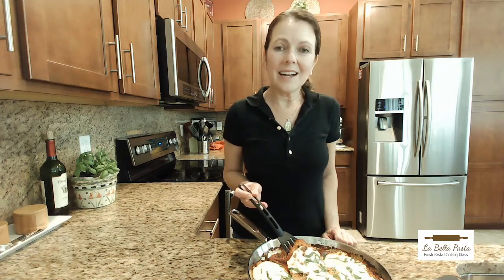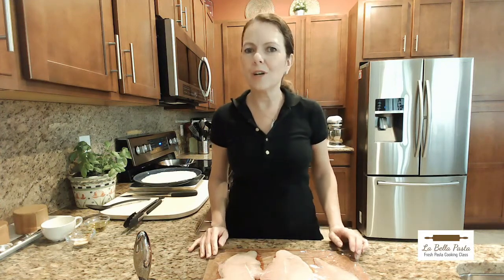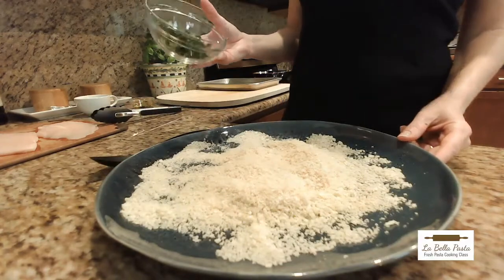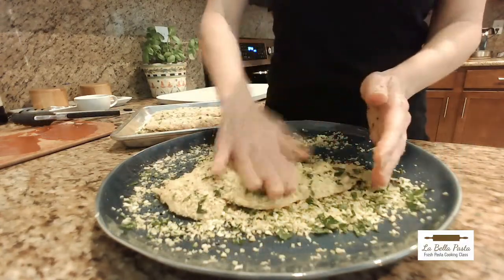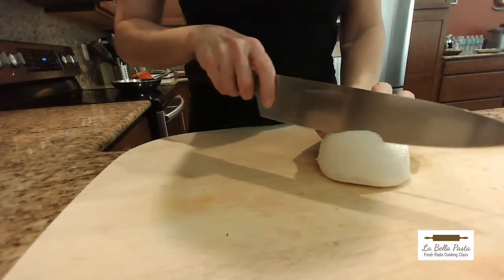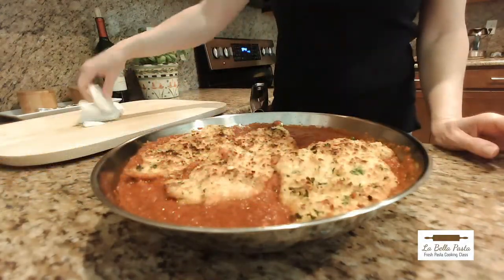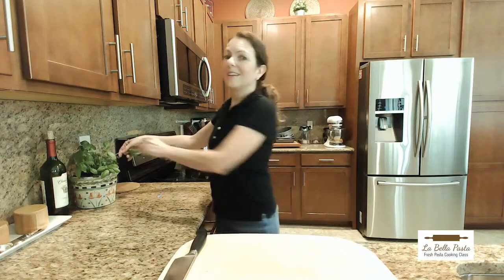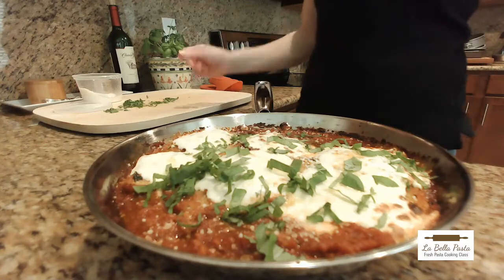Quick and easy oven baked Chicken Parmesan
Ingredients:
2 chicken breasts, halved
1 cup panko or breadcrumb
1/3 cup Parmesan cheese
½ tsp salt
¼ tsp garlic powder
¼ tsp turmeric
2 tbsp chopped parsley
2 tbsp olive oil
2 cups of marinara sauce
Fresh mozzarella slices (2 slices per chicken breast)
Fresh Basil cut in thin slices

Procedure:
1. Preheat the oven to 450 degrees F.
2. Mix all the breading ingredients in a glass bowl. Set aside.
3. Place chicken breasts in between two sheets of plastic wrap and gently pound it with a mallet to a thickness of ½ inch.
4. Coat chicken with the breading mixture, one at a time, pressing down firmly the crumbs onto both sides of the chicken. Lay chicken on a lightly oiled baking sheet. Repeat for each breast.
5. Bake it in the preheated oven for about 15 minutes or until light golden-brown, turning chicken once half way through. Do not bake it for longer than that, the chicken will finish cooking in the sauce.
6. Meanwhile, heat the marinara sauce in a skillet.
7. Place the baked chicken on the sauce and lay the mozzarella slices on top of the chicken. Return skillet to the oven and bake until mozzarella is melted, about 10 minutes longer.
8. Sprinkle basil leaves on top and serve.

Find La Bella Pasta
(Live online fresh pasta class. Check our calendar!)